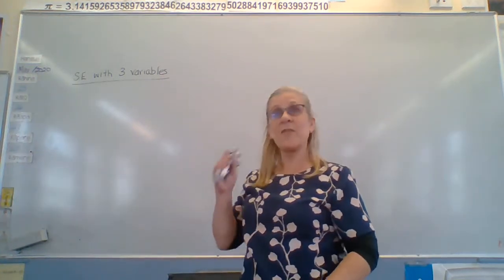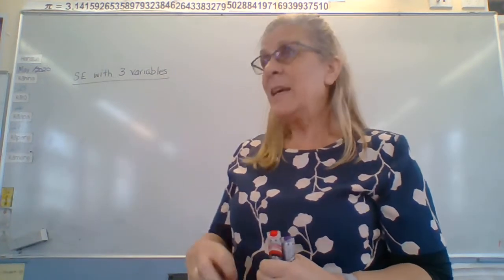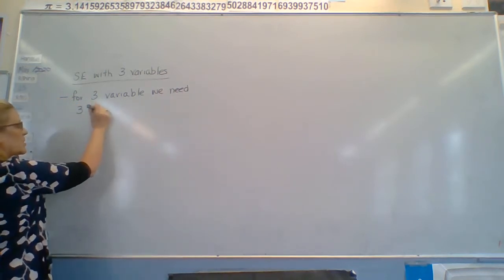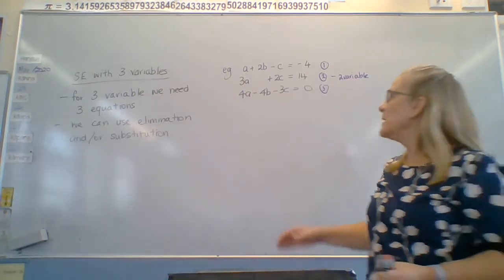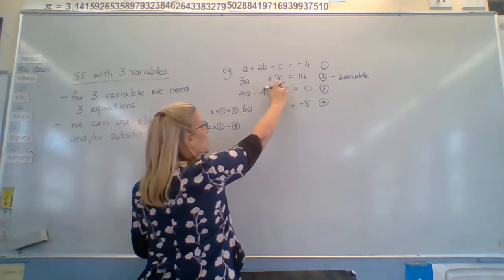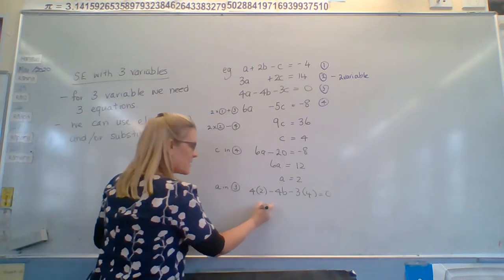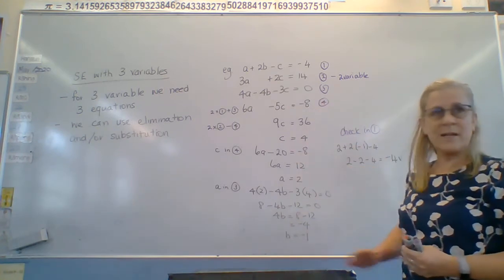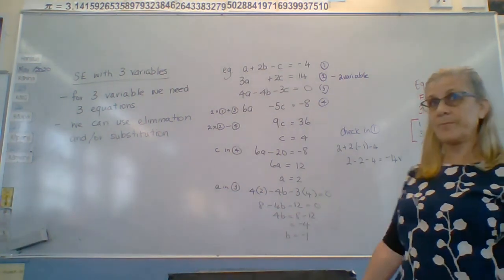NCEA Level Three 3.15 Solving Simultaneously with 3 variables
Using Algebraic methods to solve 3 variable simultaneous equations